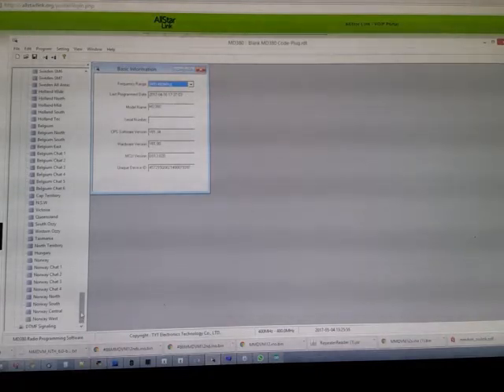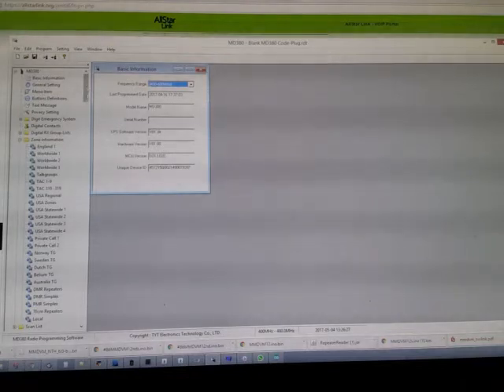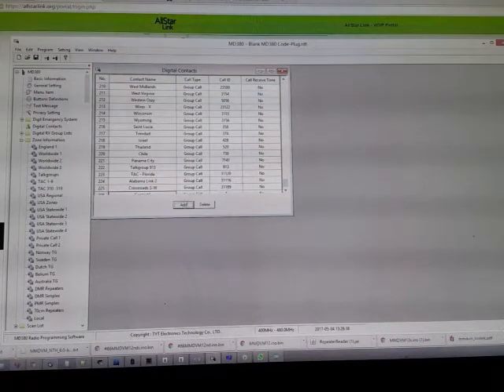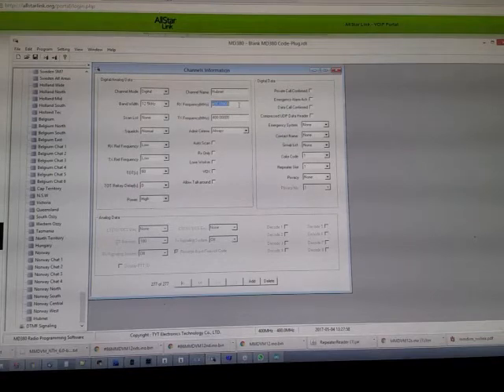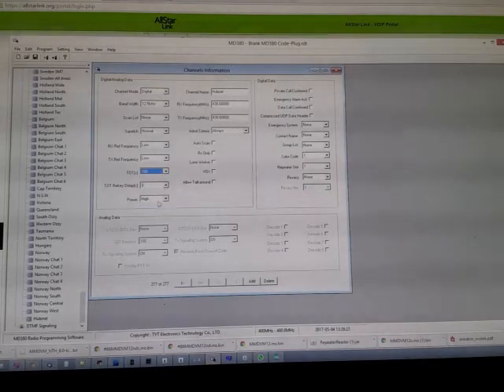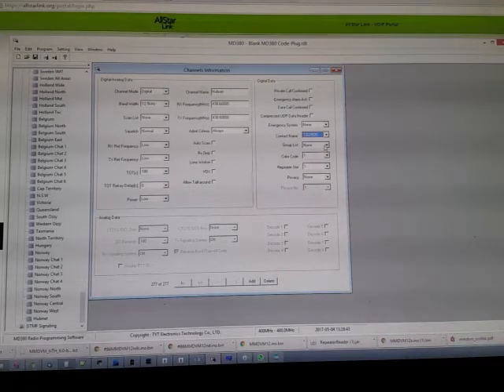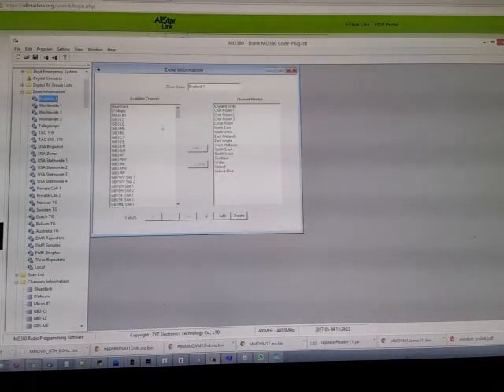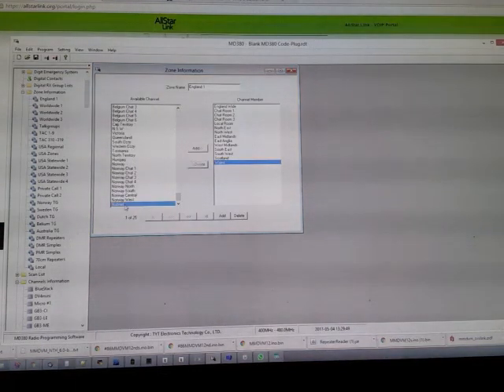Allstar dmr md380 programming